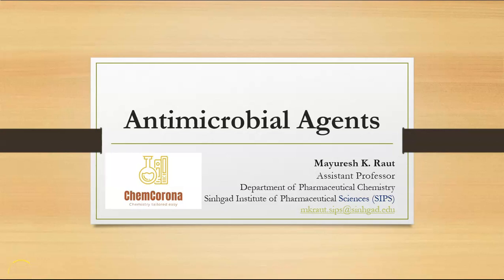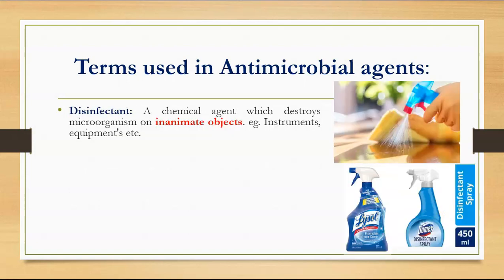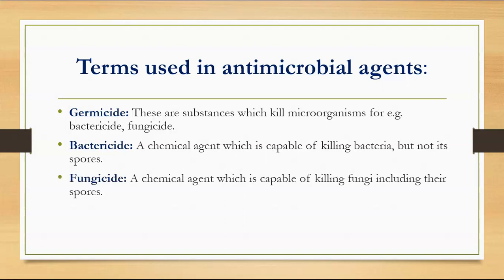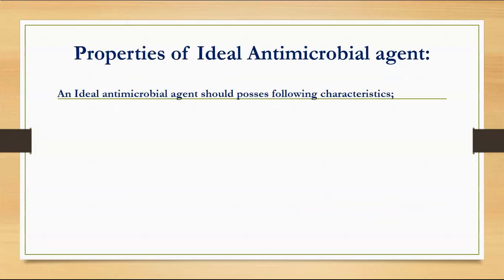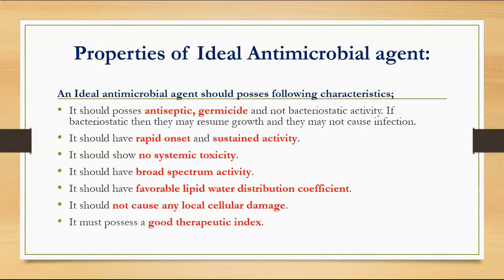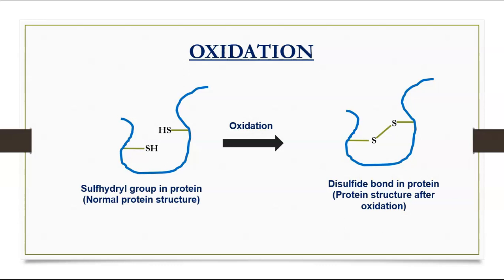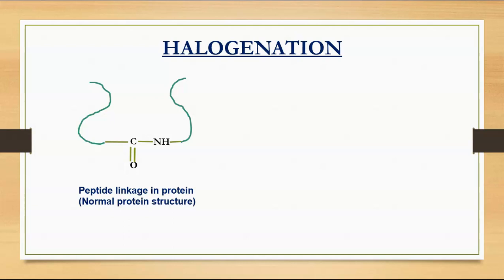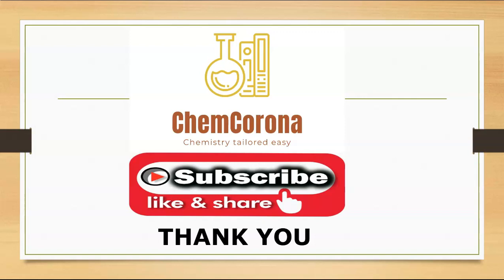Antimicrobial agents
This video is for D.Pharm, B.Pharm and Pharm D. Students.The learner will understand what are Antimicrobial agents, various terms used in antimicrobial agents, mechanism of action of inorganic antimicrobial agents and ideal properties of antimicrobials. Video lecture series For F.Y.B.Pharm /D.Pharm/ Pharm D/ GPAT students. As per PCI Syllabus of F.Y.B.Pharm Pharmaceutical Inorganic Chemistry (PIC). Share with concerned students.